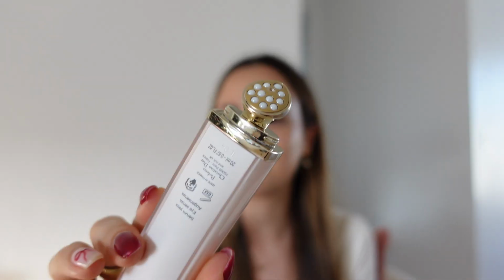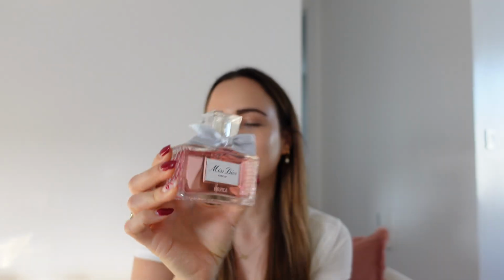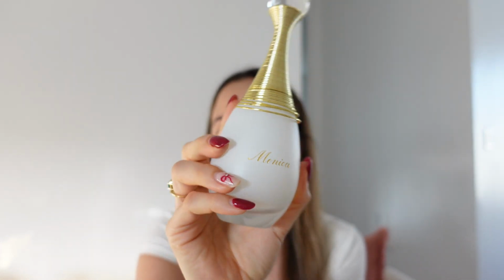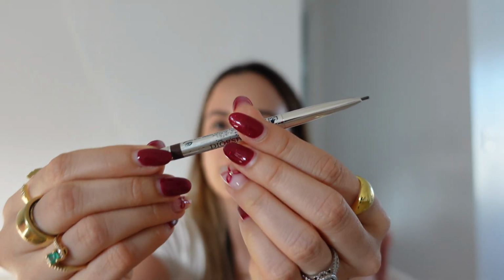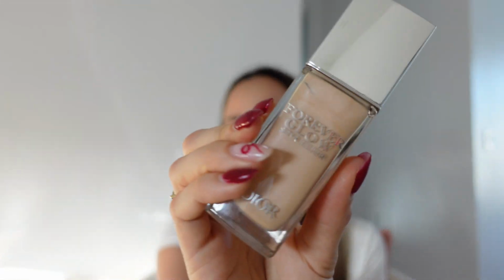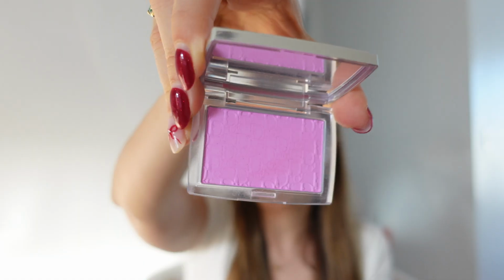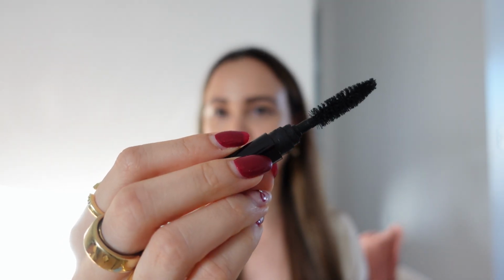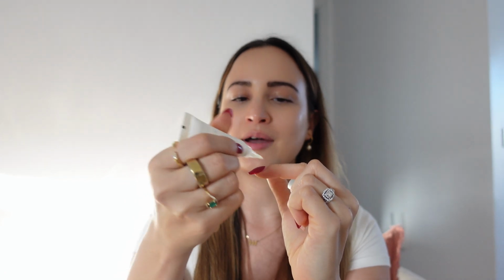Dior Beauty: My TOP Picks & What to Skip | Dior Prestige Skincare, Perfumes, Makeup + more!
sharing my thoughts on all the Dior Beauty products I've purchased!